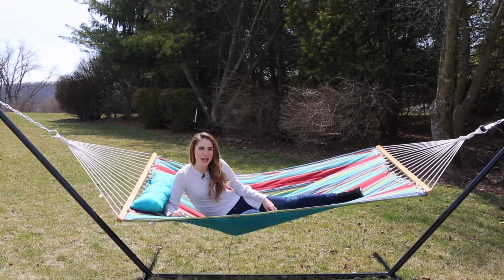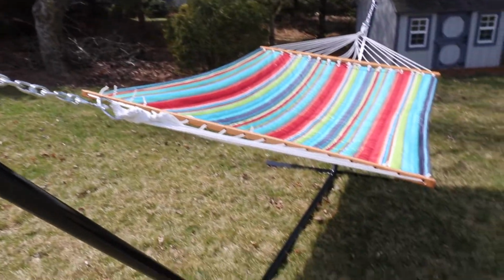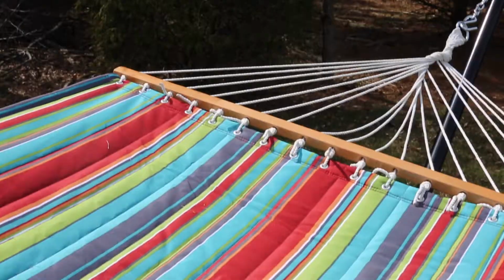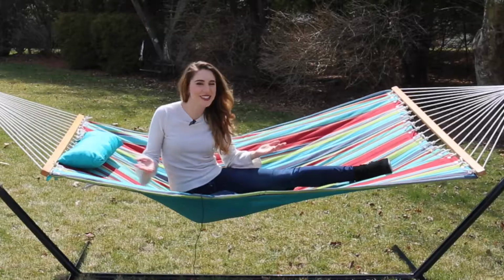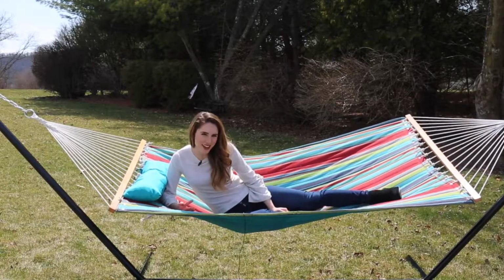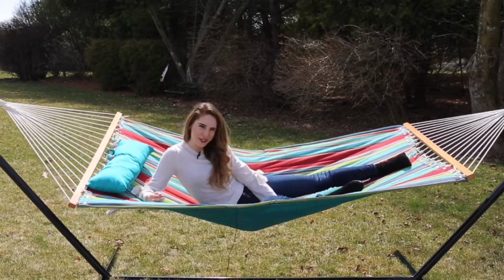Lazy Daze 15 FT Quilted Fabric Hammock Combo (COMBT03D)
Getting Yourself A Great Hammock with Stand Combo!

- Hammock made from 2-Layer 100% quilted quick dry material,With a beautiful varnished 55 inches hardwood spreader bar.
- Hammock comes with a detachable pillow and two zinc coated 9-inch hanging chains and two 2 inch s-hooks so it is easy to place.
- Constructed of heavy duty 12-gauge steel and durable powder coating for weather resistance and rust resistance which allows the stand to support up to 450lbs. and ensures years of enjoyment.
- Stand can be breaking down into 5 pieces easily and quickly for storage or for camping with it your trunk of your car.
- Overall hammock dimensions: 141x 55 inches，Stand Dimensions: 188 x 50 x 48 inches.